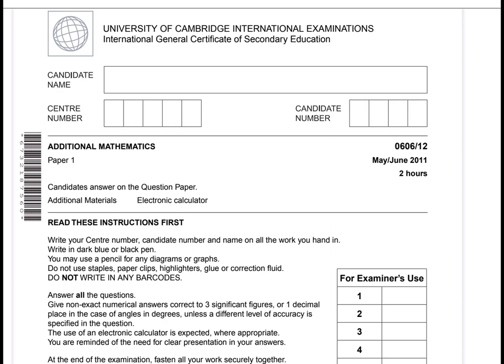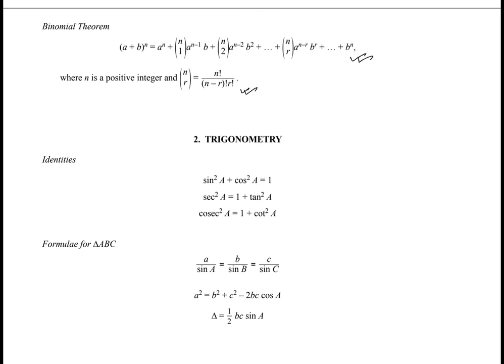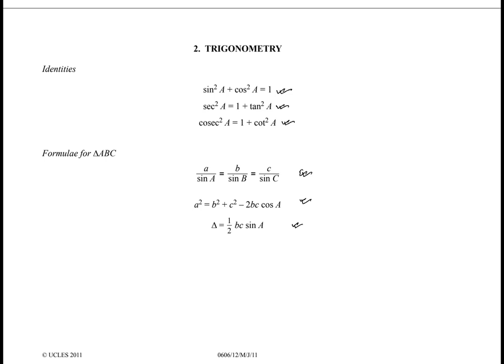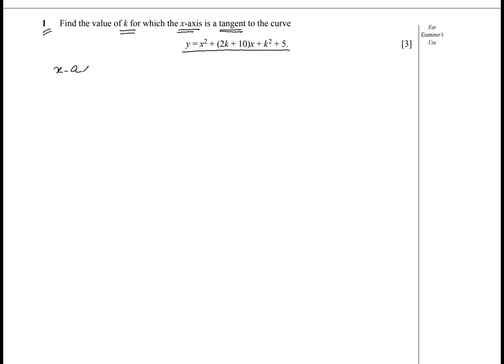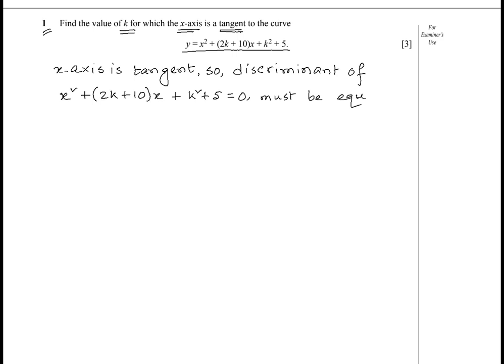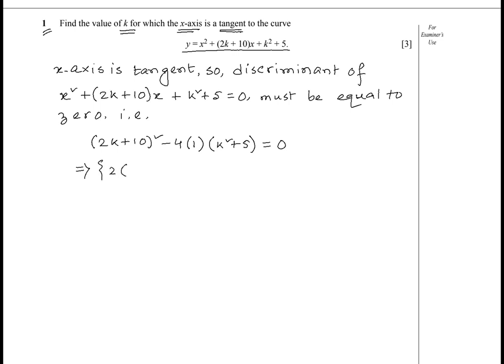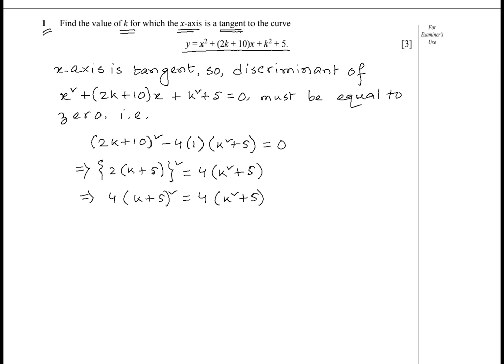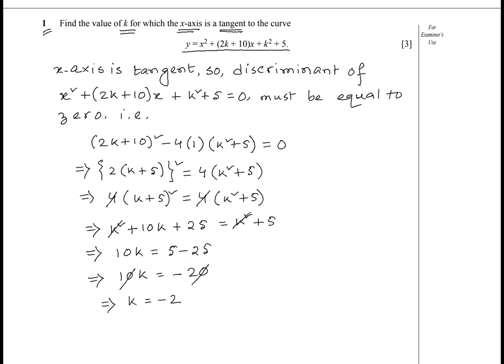Add Math 2011 S 12 Question 1 | Quadratics | 4037 | 0606 | May June | Summer | Paper 12